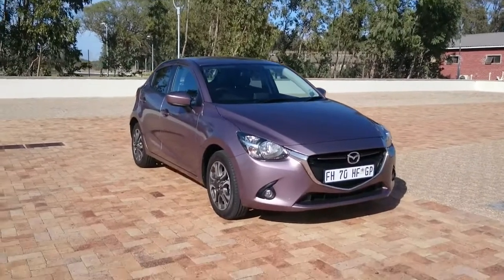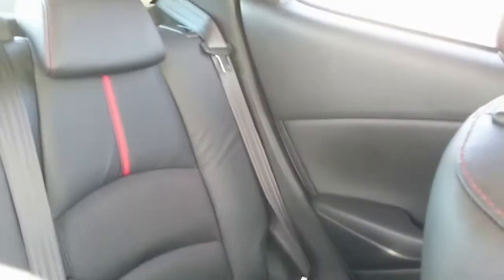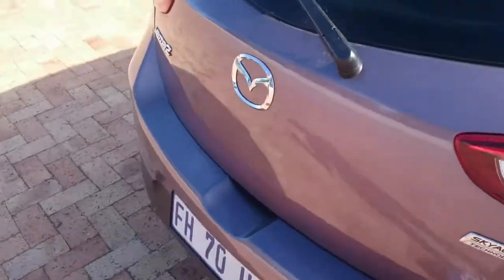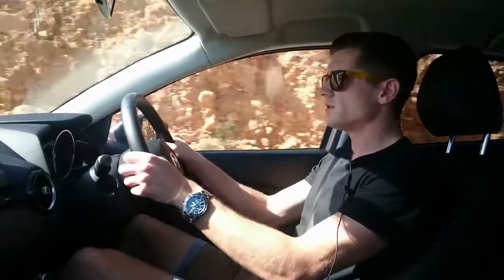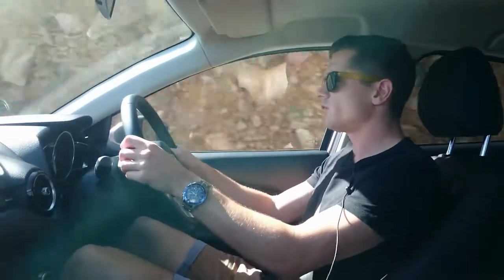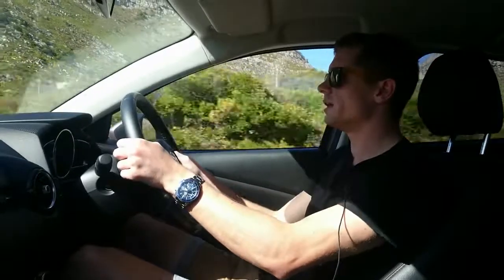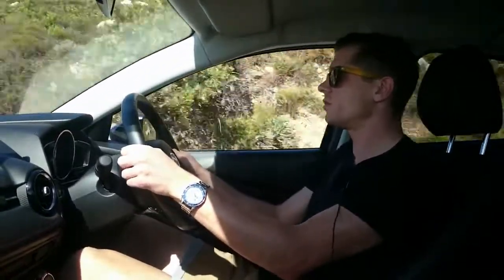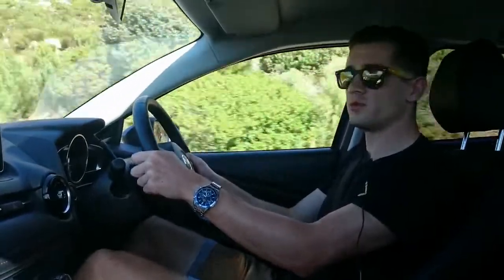Mazda 2 First Impressions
My first impressions on the Mazda 2. What a little car!